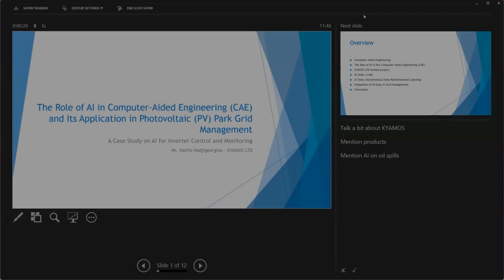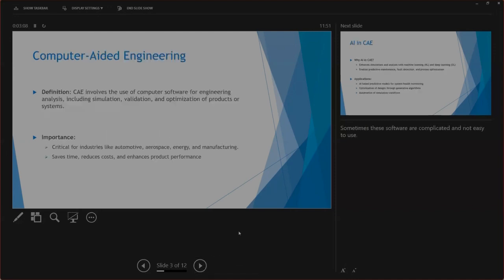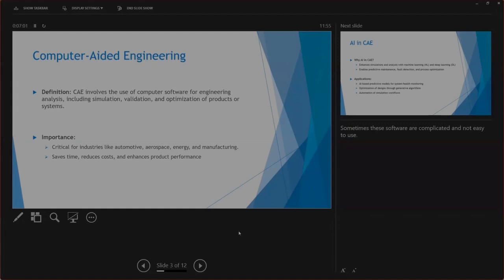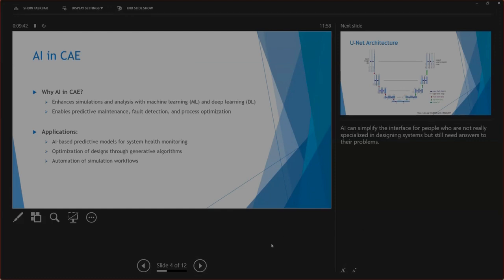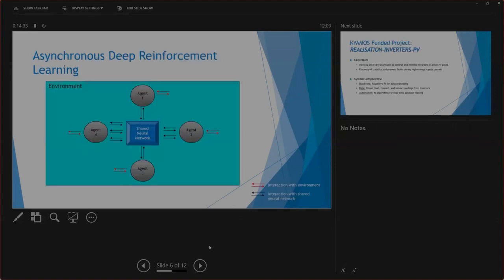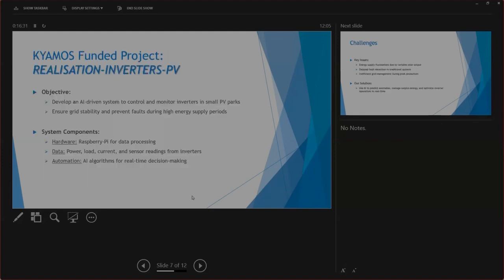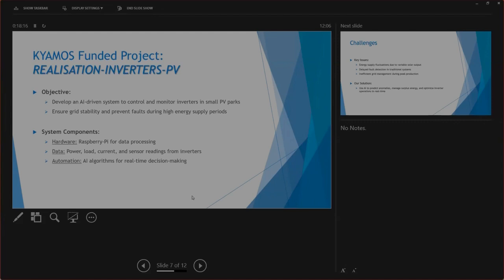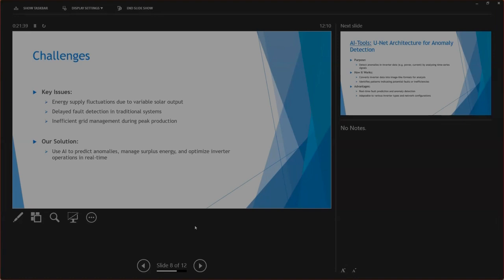3rd Global Summit on AI| Mr. Vasilis Hadjigeorgiou | HSPI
Title: The Role of AI in Computer-Aided Engineering (CAE) and Its Application in PV Park Grid Management

Artificial Intelligence is revolutionizing Multiphysics simulations! At KYAMOS LTD, we harness AI-driven predictive modeling and high-performance computing to simulate complex physical phenomena. Our latest initiative, Real Live Simulation for Monitoring and Control of Inverters of Small PVs, enhances power grid management by detecting anomalies during PV park connections. This breakthrough supports sustainable energy integration and a greener future!

About Our Company Heighten Science Publications Inc. excels as a premier open-access publisher, committed to the distribution of high-quality, peer-reviewed research in various scientific arenas. We aim to enhance global knowledge sharing with reliable and accessible academic publications